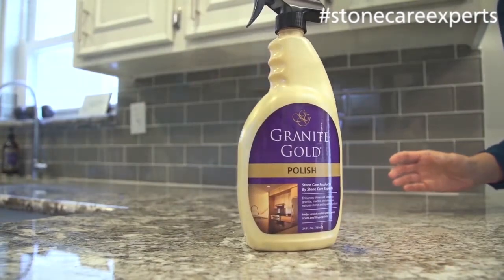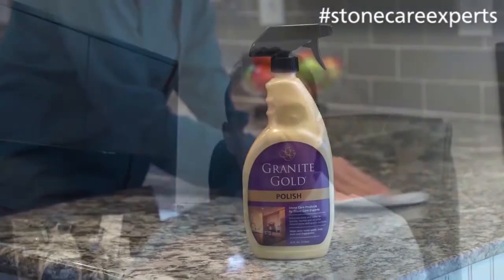Stone Care Experts Ep 6: The Benefits of Polishing Your Natural-Stone Counters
On this week’s episode of the Stone Care Experts, our co-founders Lenny Sciarrino and Lenny Pellegrino cover the benefits of polishing your natural-stone counters. Whether you have granite, marble or quartz, regularly polishing not only makes your stone look good, but it also offers protection. Watch the video to learn more.